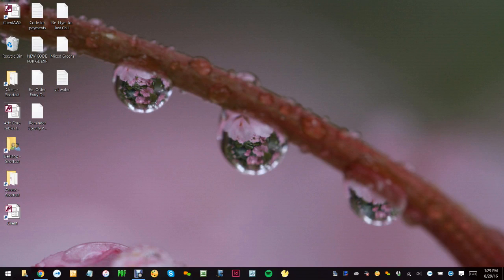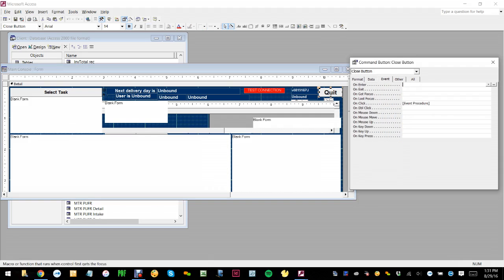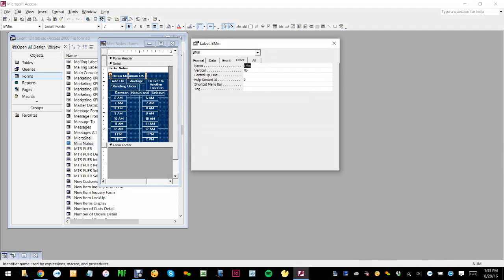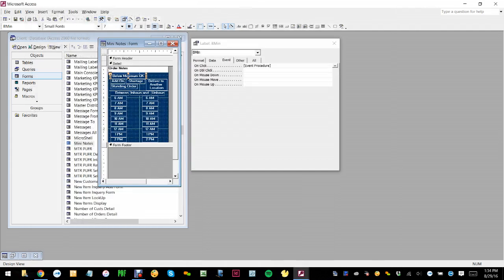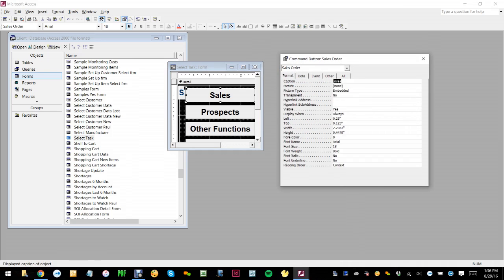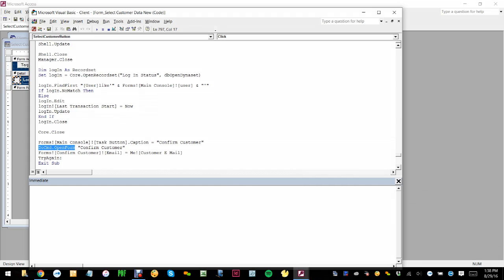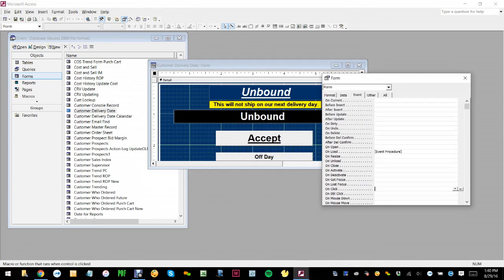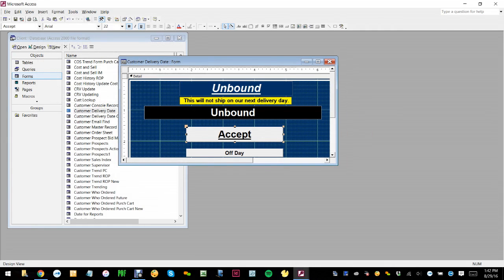Place Order - Form Design Walkthrough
Placing an Order